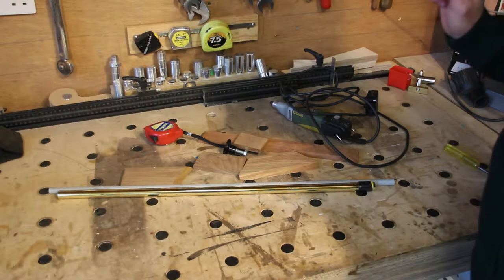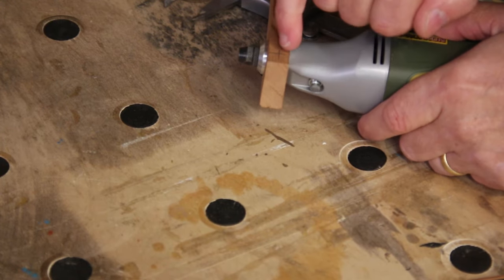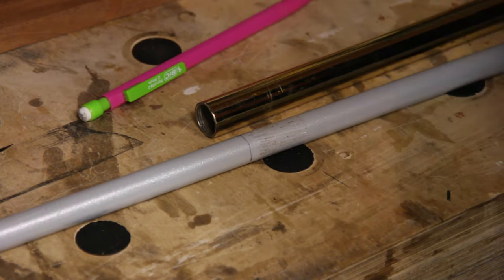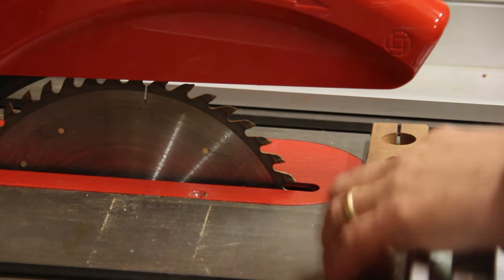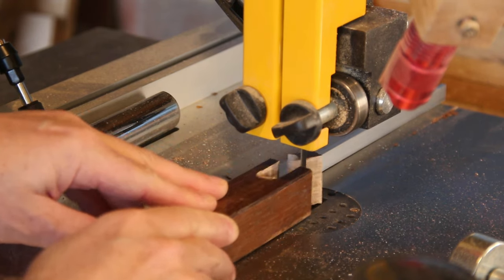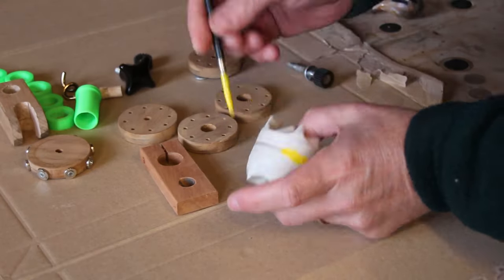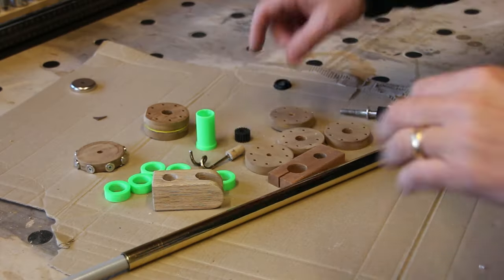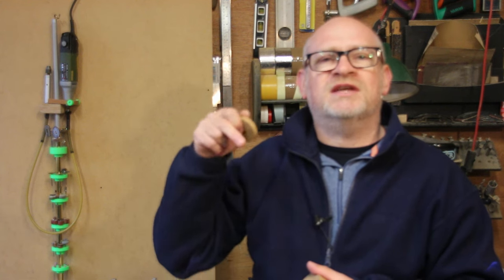A New 'Dremel' Accessory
I build an accessory that can be used with a Dremel, Proxxon or any other rotary tool.

Well this doesn't go quite as I expected, and your feedback and guidance is needed!

This is a build of a Rotary Multi-tool and Bit holder for your MFT workbench, although it will also work with a Black & Becker Workmate.

If you have a rotary tool - Proxxon, Dremel or any other model then this video is for you! :-)

00:01 Introduction